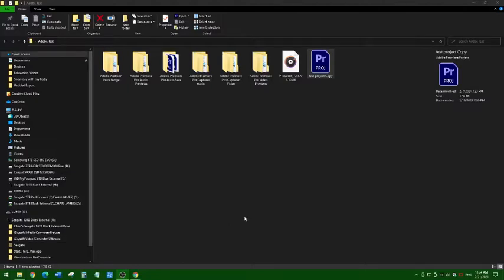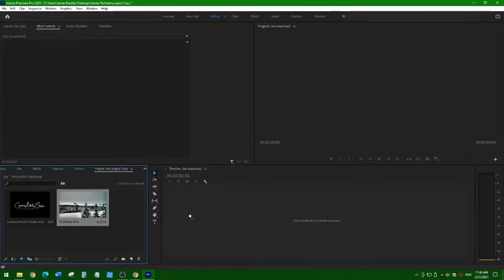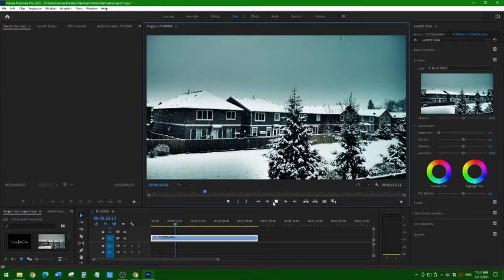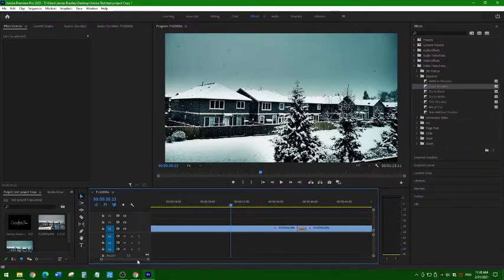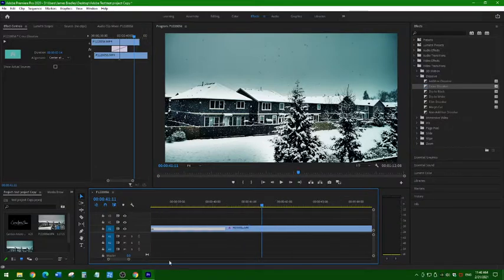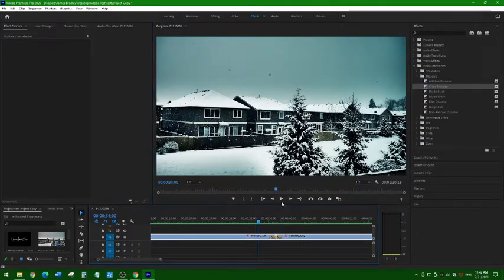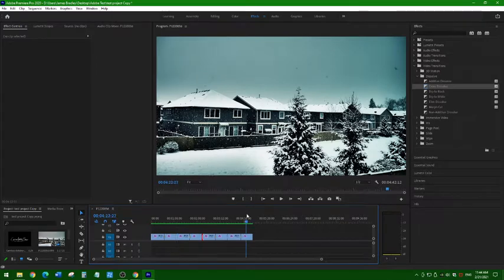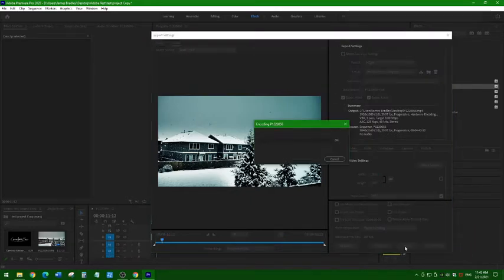How to loop 10 seconds to 8 hours of video in Adobe Premiere Pro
How to loop 10 seconds to 8 hour's video in adobe premiere pro
FRIEND50
Learn how to make a relaxation video from scratch with the help of Artistry Info. This video offers a step-by-step tutorial, perfect for beginners. The video includes guided instructions and goes over the colors, sound, transition, etc... including the equipment you will need such as a camera, sound recorders, and more. Recently, relaxation videos have been trending all over the internet. Today, people are looking for ways to relax and recharge. One way to do this is by making a relaxation video from scratch. This article will discuss how to make a successful relaxation video by showing you everything that is needed, including what programs you should use to make it happen. From filming to editing, this tutorial will show you how to create the best video possible without having any experience whatsoever. The Best Way to Make a Relaxation Video.

The first step in making a video to relieve stress is to decide what you want to end up with. This is important because it will determine what types of programs you use to make the video like Adobe Premiere Pro, Aftereffect, Audition, and Final cut pro.

Welcome to Camboy Artistry - Meditation Music.
Here, we upload meditation, relaxation, sleep, and healing music videos for you. Our music, not only helps you to relax your mind's body, reduce your stress and anxiety, beat your insomnia but also helps you to manifest anything you want. We compose the law of attraction meditation music sessions to manifest your desire. We specially add different kinds of solfeggio frequencies to our music for better and fast results. We mostly use soothing and calming relaxing pads which help you for better sleep and dream.